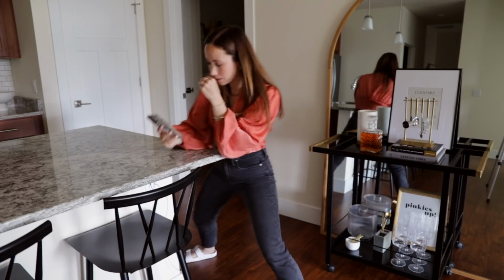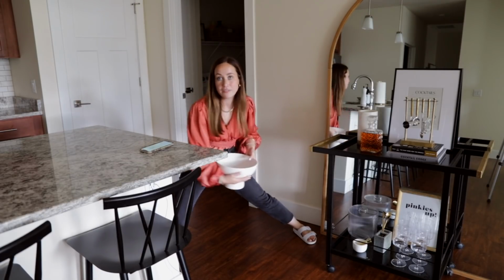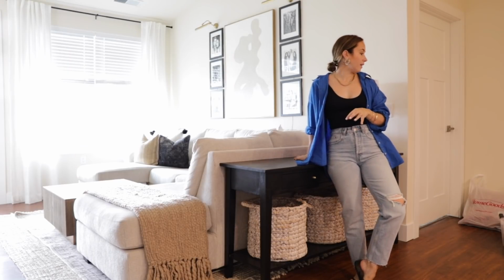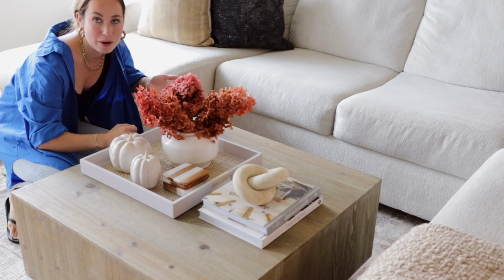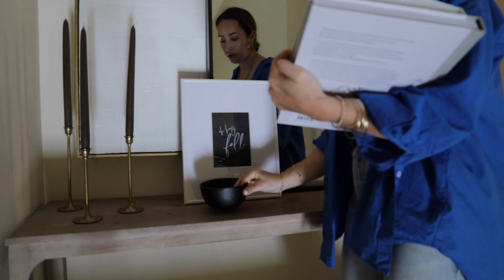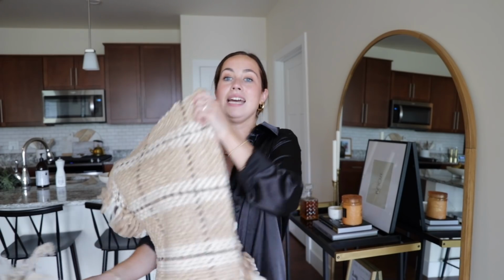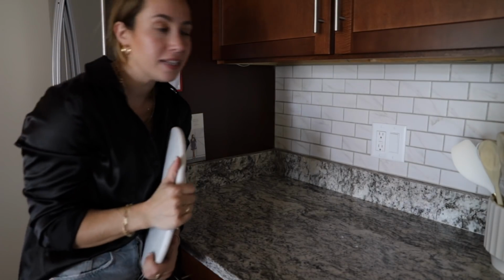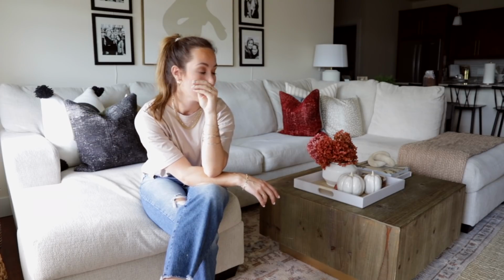DECORATE WITH ME for Fall Decor 2021 + HUGE HAUL! | By Sophia Lee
let's decorate!! ✨ This video is all about my fall decor 2021. I'm taking you through the entire process of how I decorate my apartment for fall!

Eeeek!!! I'm finally getting in the fall mindset and I'm so excited about how my fall decor turned out this year. with my sister moving back to college, I finally have my apartment to myself so I deep cleaned and redecorated and it feels like a brand new space.

I found so many cute things from Amazon, H&M Home and Target that I'm obsessingggg over. So excited for you guys to see!

Enjoy this decorate with me and my fall decor 2021! hope it inspires you for your own fall decor 💗💗

❏ PRODUCTS MENTIONED: ❏

Black Cocktail Glasses
White Bowl
Orange Fall Candle
Brown Vases
White Vase
Dried Greenery
Red Hydrangeas
Dark Green Candle Sticks
White Frame (spray painted)
Outdoor Pot
White Pampas